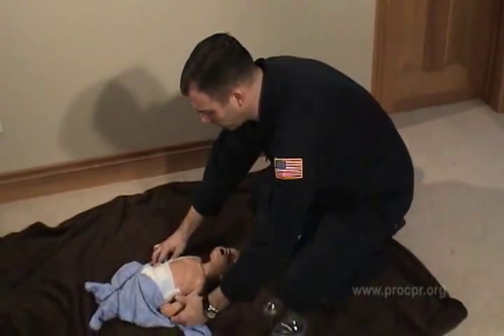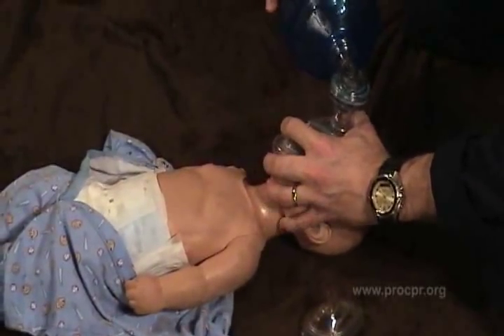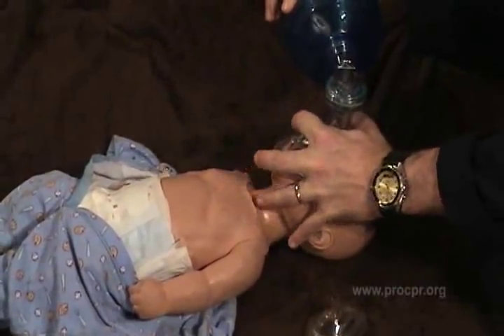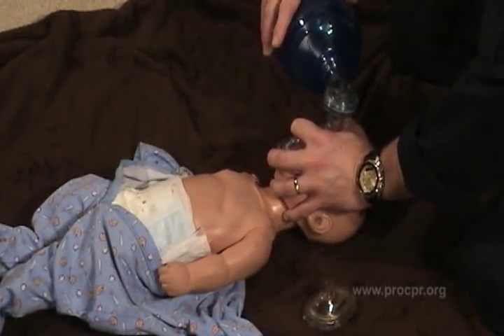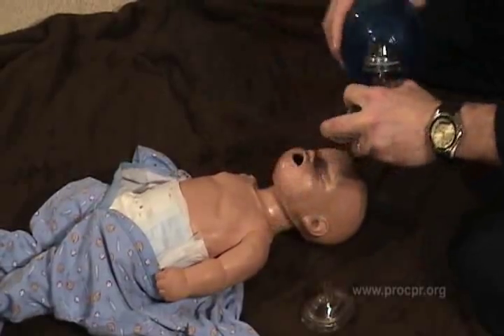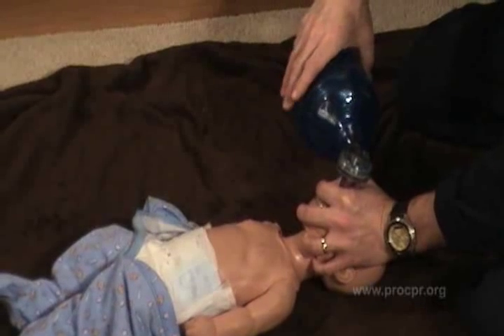Infant Bag Valve Mask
When using a bag valve mask on an infant, both adult and infant sized face masks can be used. With an adult size, the mask must be flipped around so that the smaller, thinner part of the mask is on the infant's chin and the wider portion is on the forehead. Then use the C-E technique to draw the baby's face into the mask. An infant sized mask is preferable, the mask is sized to fit the correct way over the infant's mouth and nose. Use the C-E technique to draw the infant's face into the mask. Ventilate until you see the chest rise and meet a bit of resistance. Do not overinflate the baby's lungs. Provide one breath every 3 seconds. Video created by ProTrainings.